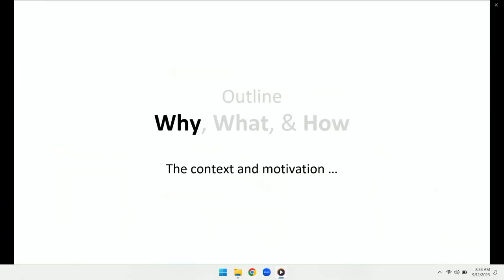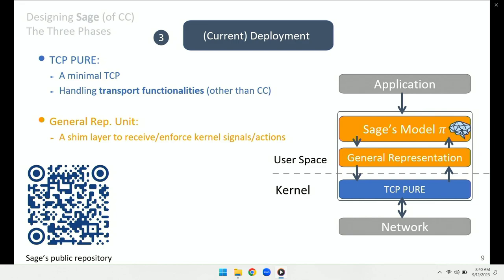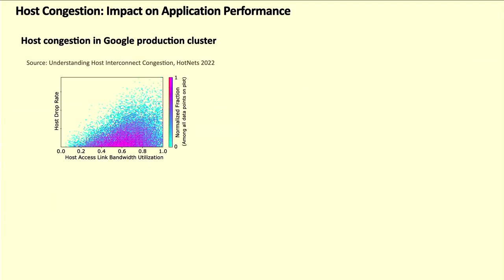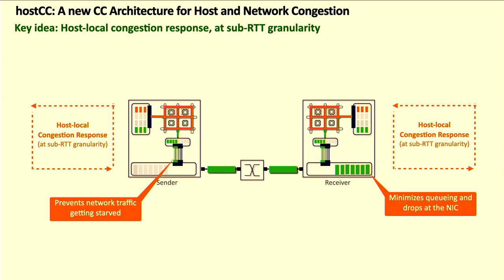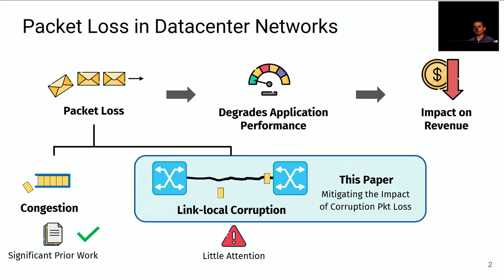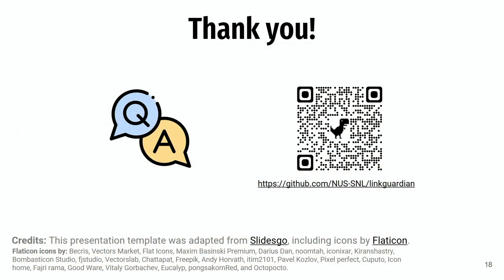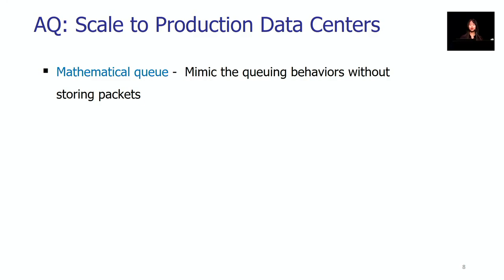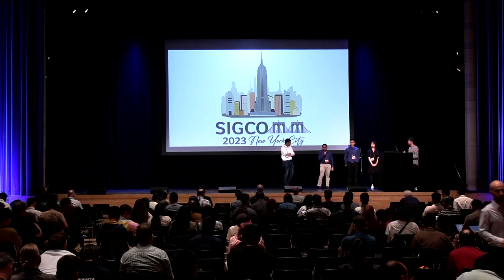SIGCOMM'23 Technical Session 5: Congestion Control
September 12, 2023, 8:30AM - 9:30AM
Columbia University, New York City

0:00 Chen-Yu Yen, Computers Can Learn from the Heuristic Designs and Master Internet Congestion Control
13:30 Saksham Agarwal, Host Congestion Control
28:29 Raj Joshi, Masking Corruption Packet Losses in Datacenter Networks with Link-local Retransmission
42:05 Xinyu Crystal Wu, Augmented Queue: A Scalable In-Network Abstraction for Data Center Network Sharing
54:07 Mini panel